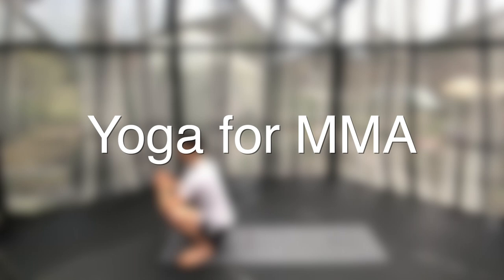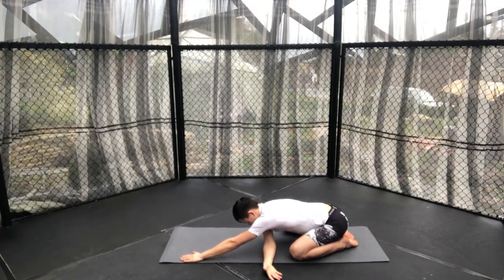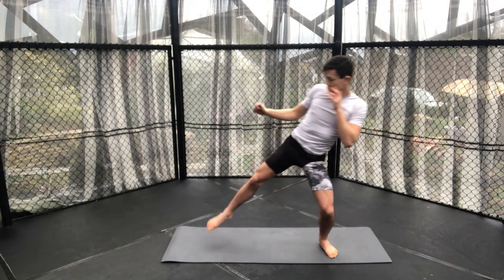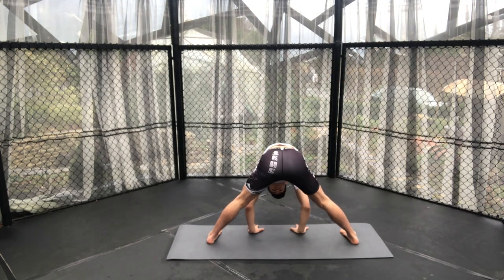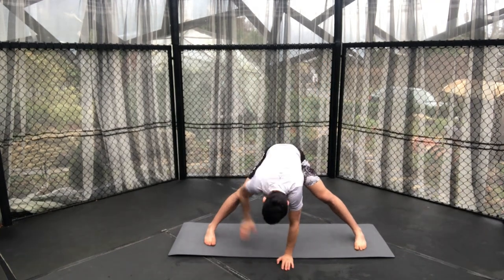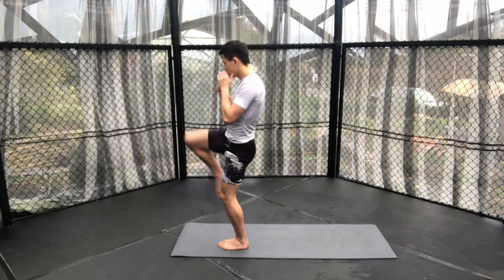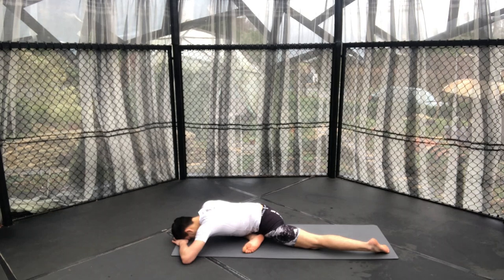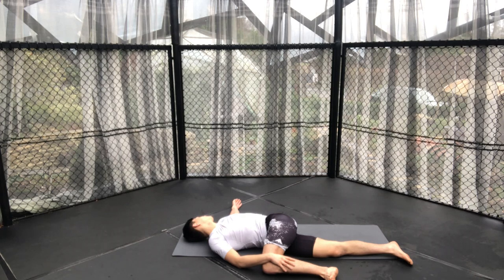Yoga for MMA | Primal Movements | Flexibility and Stability (1 hour)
An hours yoga practice entailing cross over movements from Yoga and Mixed Martial Arts, as well as, some primal movements or otherwise known as animal flows! This practice is ideal for Martial Artists, but also great for anyone looking to improve flexibility, stability, strength and so much more.. Hope you enjoy it and please let me know your feedback :)